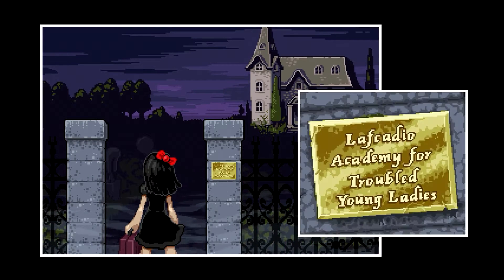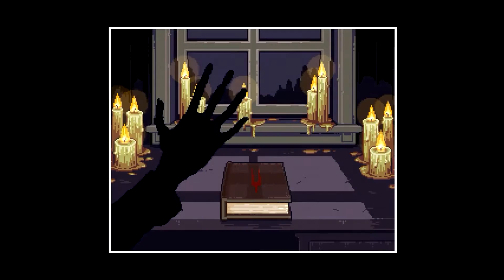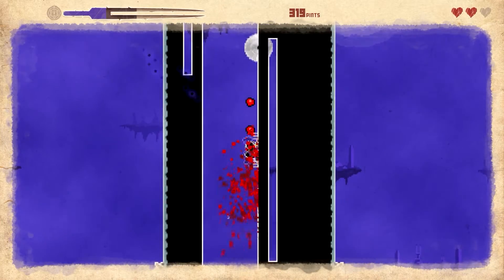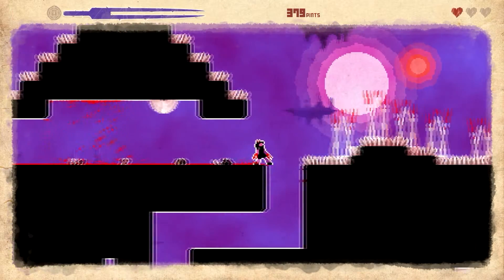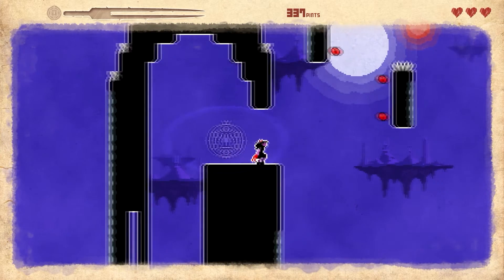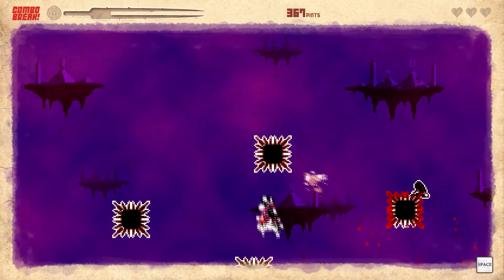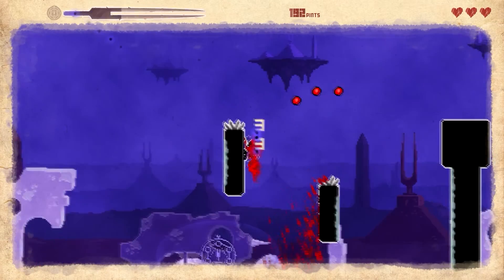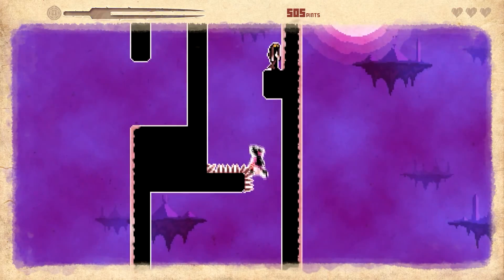They Bleed Pixels | Lovecraftian Game Retrospective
They do bleed indeed. A Lot.

Welcome to the Lovecraftian Video Game Retrospective. Here, we will have a look at a number of video games inspired or based on the works of H.P. Lovecraft.